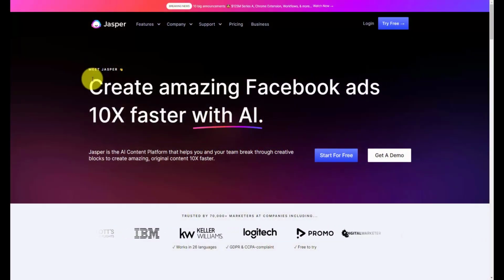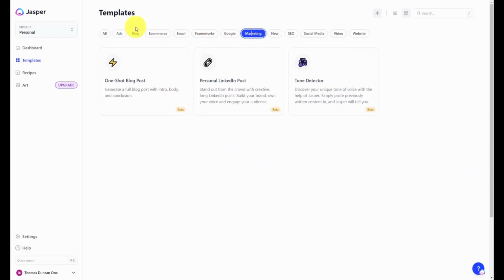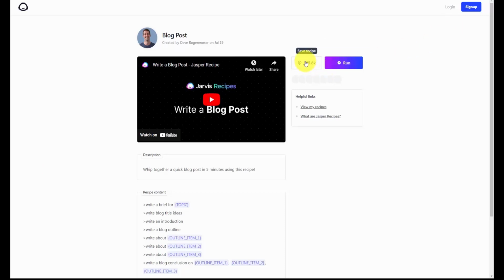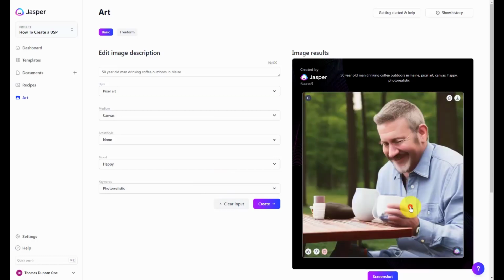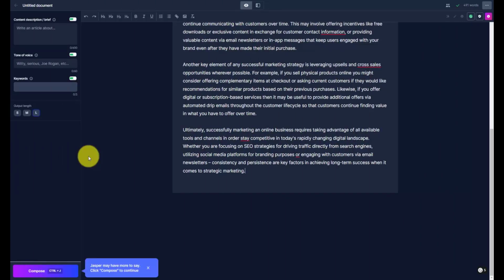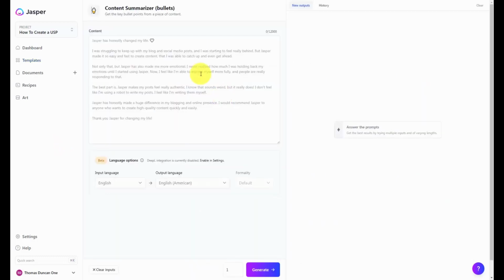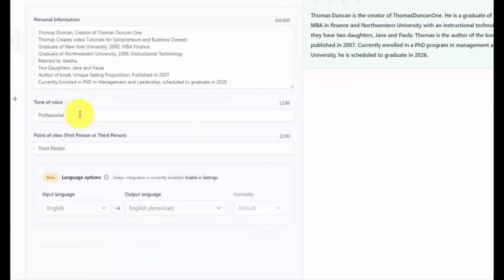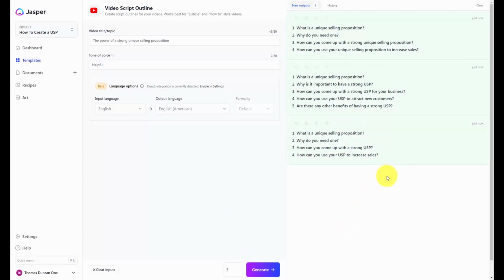Jasper AI Tutorial: Mastering the Basics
Welcome to this "Jasper AI Tutorial: Mastering the Basics" video! In this beginner-friendly tutorial, I will walk you through the fundamentals of using Jasper AI, a powerful artificial intelligence tool.

 Whether you are new to AI or looking to enhance your skills, this video is perfect for you. In this tutorial, I will cover topics such as setting up Jasper AI, creating your first project, understanding the basics of natural language processing, and much more.

 By the end of this video, you will have a solid foundation in using Jasper AI and be ready to take your skills to the next level. If you are ready to dive into the world of artificial intelligence and unleash the full potential of Jasper AI, then this tutorial is for you.
Let's get started on mastering the basics of Jasper AI together!

Timestamps

0:00 - Introduction to Jasper
02:00 - Settings and Team Members
03:09 - Processing the Output
04:40 - The AI Art Generator
07:54 - Jasper Art Parameters
09:07 - Organizing Your Output
11:53 - Improving and Rewriting Content
13:53 - Summarize Your Content With Jasper
15:06 - Write an Answer to A Quora Question
16:46 - Creating A Unique Value or Selling Proposition
18:21 - Add the Chrome Browser Extension
19:31 - Templates
21:47 - Recipes in Boss Mode
23:18 - The Jasper Art Generator - Basic Side
24:30 - Using the Jasper Commands Template
25:53 - Content Editor in Boss Mode
26:57 - Allow Jasper to Determine Your Writing Tone
28:36 - Create A Product Name With Jasper
30:05 - Allow Jasper to Write a Personal Bio
31:29 - Creating Video Content for YouTube Using Jasper